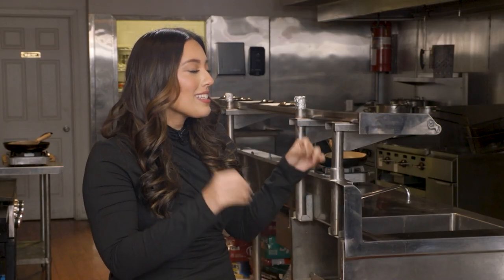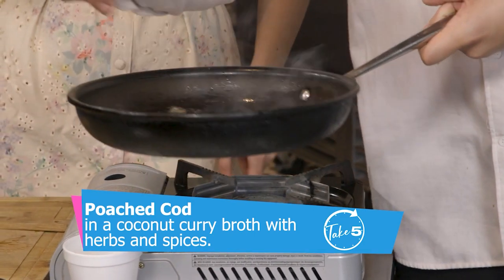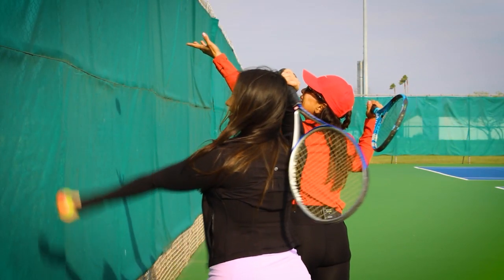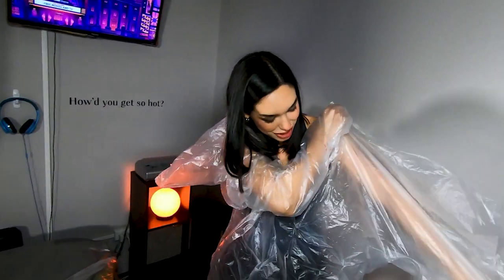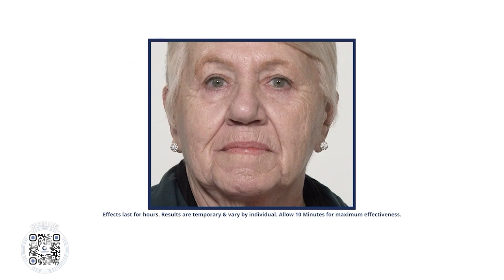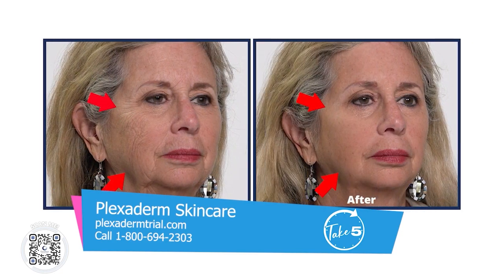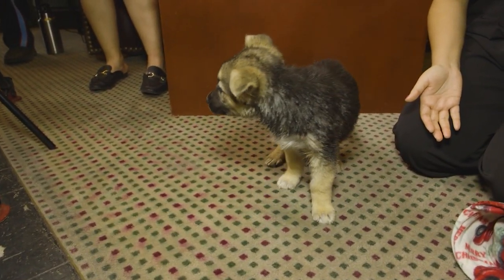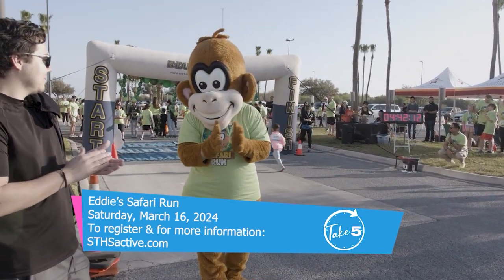Show 115 - 03/02/2024